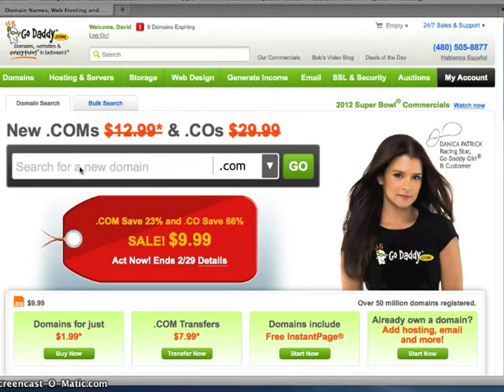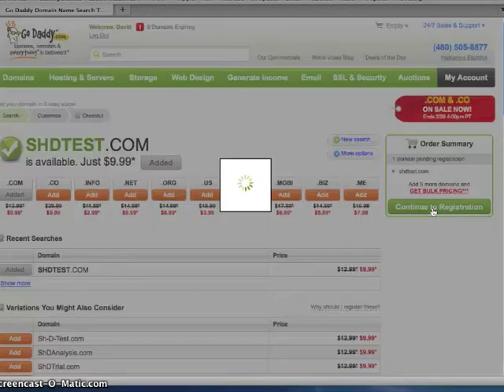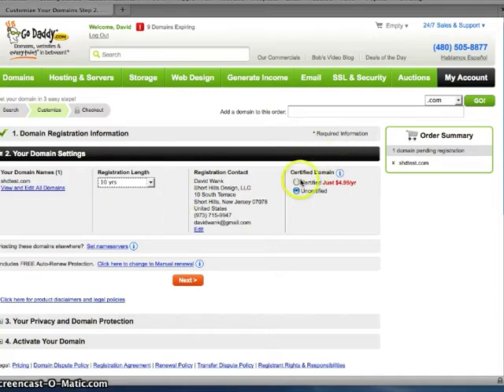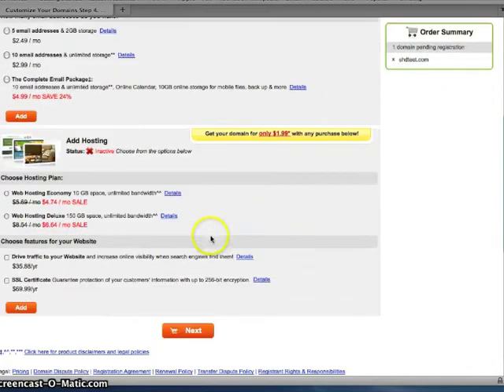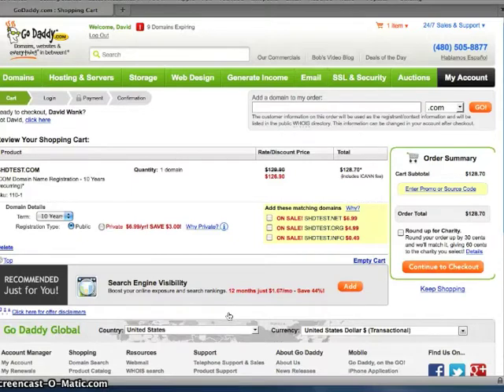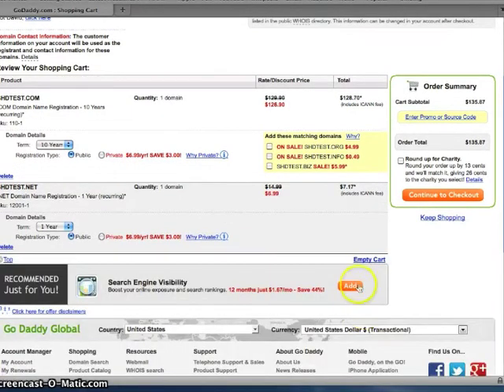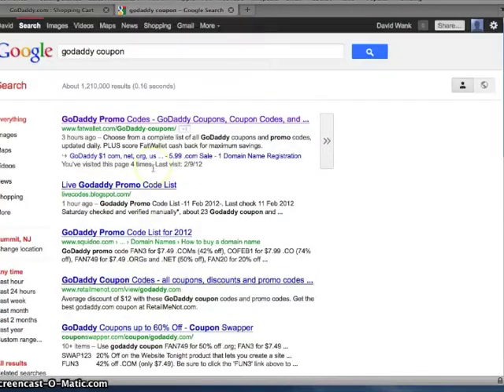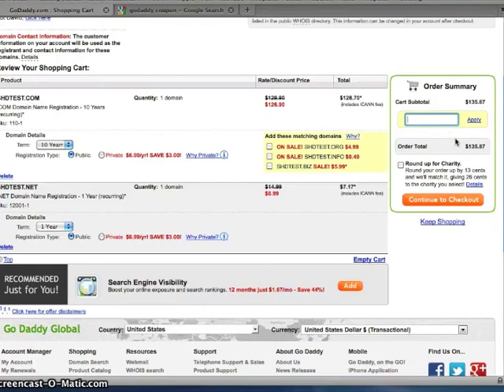How to Register a Domain Name at GoDaddy.com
This video from Short Hills Design will teach you how to register a domain name at GoDaddy.com